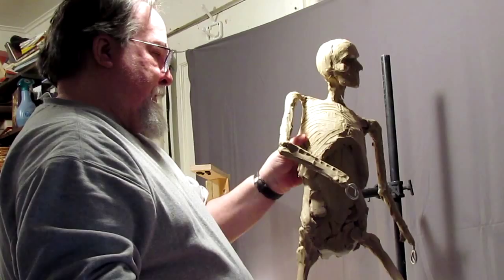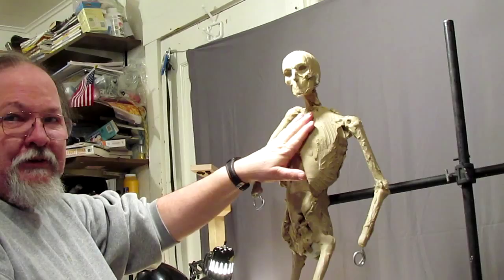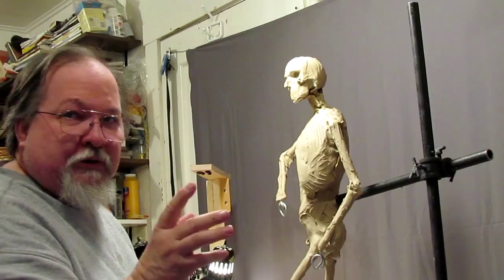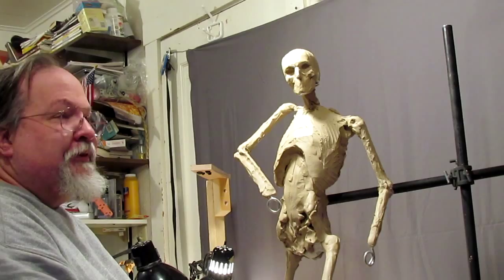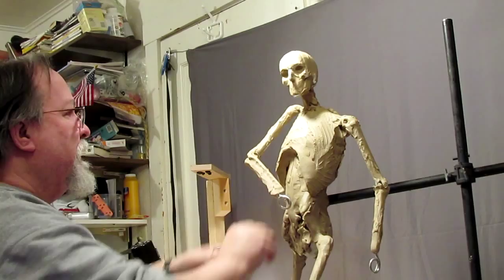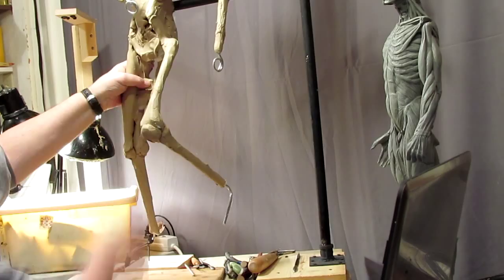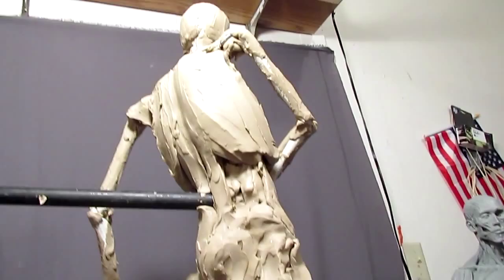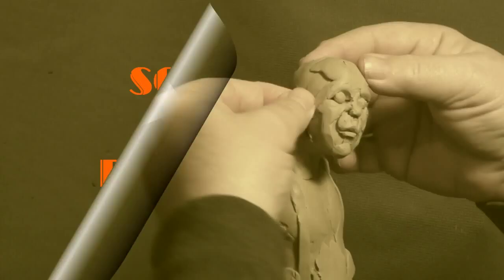Sculpting Tutorial - Captain John Lovewell Commission - Day 3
I've been commissioned to create a 1/2 life size bronze of a famous early American hero. Captain John Lovewell, who was killed by Abenaki Indians in a battle near Lovewell Pond.
John Lovewell (October 14, 1691 -- May 8, 1725) was a famous Ranger in the 18th century who fought during Dummer's War (also known as Lovewell's War). He lived in present-day Nashua, New Hampshire. He fought in Dummer's War as a militia captain, leading three expeditions against the Abenaki Indians.
Lovewell was commemorated by Henry Wadsworth Longfellow with his poem, "The Battle of Lovells Pond", and by Nathaniel Hawthorne with his story, "Roger Malvin's Burial".
I'm using a 36 inch tall TruForm human armature as the base for this clay.